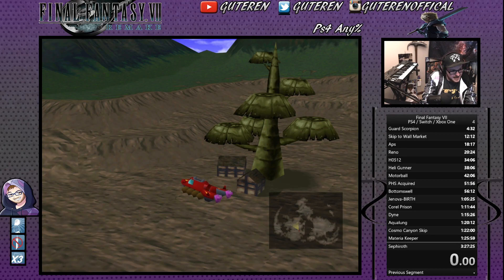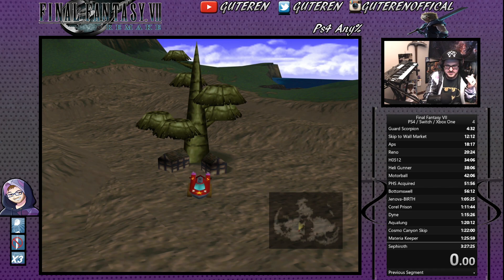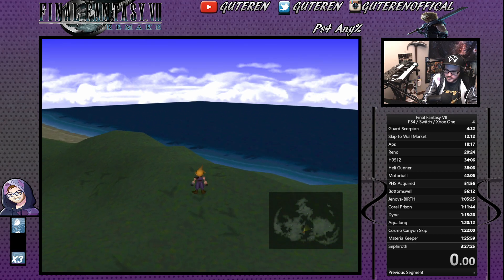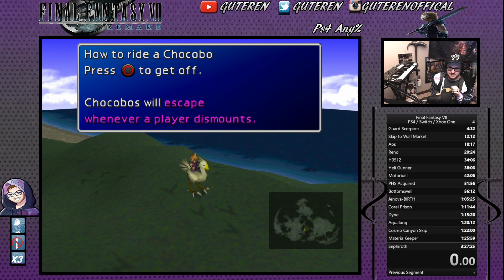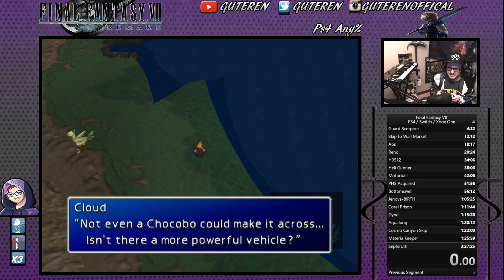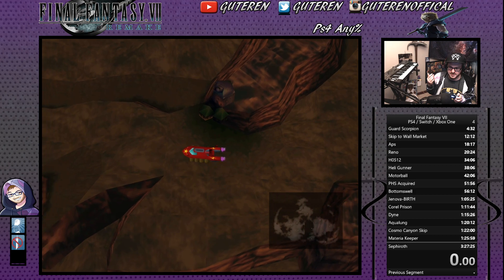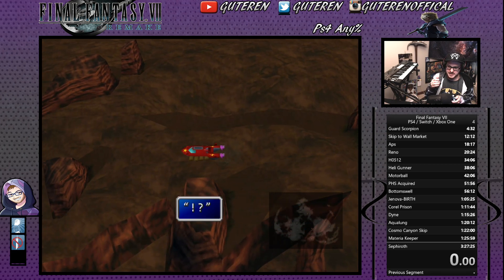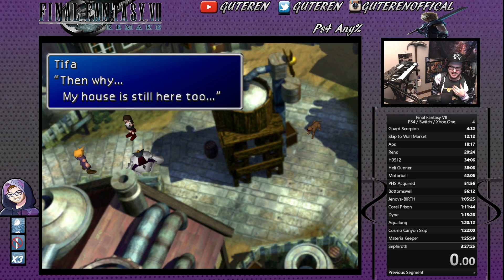HOW TO SPEEDRUN: Cosmo Canyon Skip (FFVII on PS4/XB1/Switch)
NOTE:
Early in the video I said I was going to explain why turning off random encounters is necessary for this skip but I never actually explain why.  Here's the explanation:
Turning random encounters off is essential once you get back into the buggy after getting off the Chocobo. If you were to get into a random encounter on the way to Cosmo Canyon, the Chocobo will run away and the game will no longer think you are "on" a Chocobo which makes the skip impossible.

Also, apparently I've gone my whole life thinking "Lure" was pronounced "Lurr"